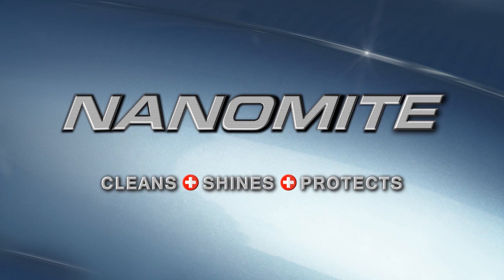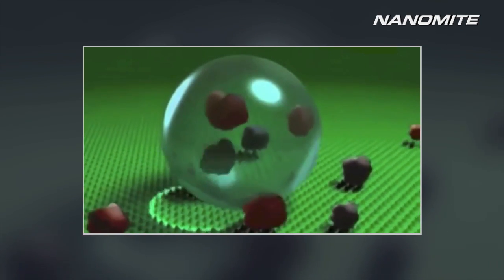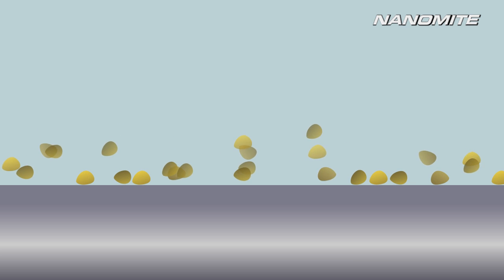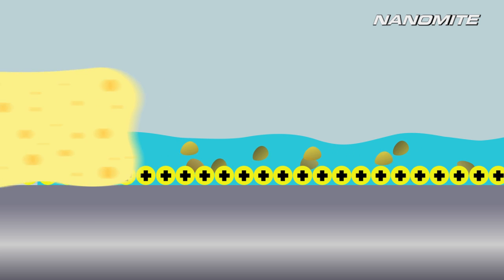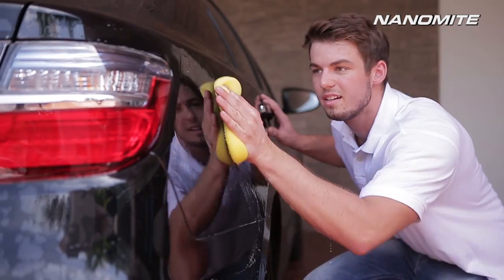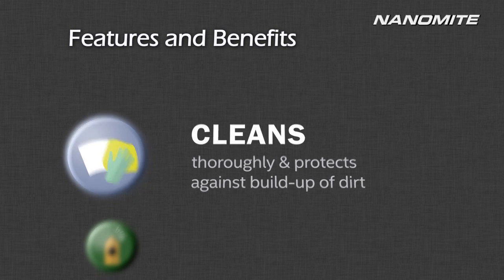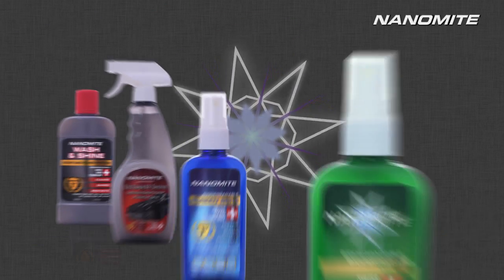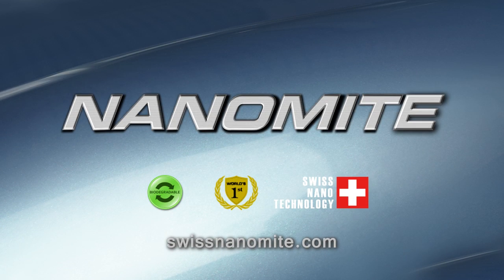Nanomite Wash & Shine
NANOMITE WASH, SHINE & PROTECT is one of the most technologically advanced vehicle treatment products in the world today. It uses a revolutionary new Swiss laboratory nano technology formula that cleans, shines and protects vehicle surfaces of all types in one easy wash, rinse and dry cycle. With Wash & Shine you will never need to polish or wax ever again. Surfaces are protected for prolonged periods, and vehicle shine and luster is increased by up to 100%. NANOMITE™ WASH, SHINE & PROTECT applies a thin layer of positively charged nano particles to surfaces. The nano particles penetrate dirt, oil, grease and grime, and attach to form an invisible single layer of nano protection.